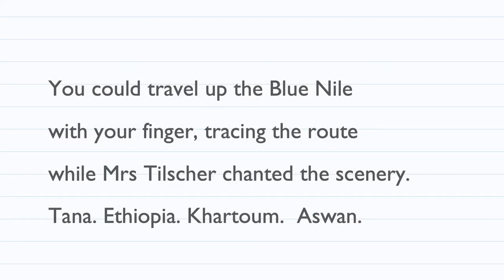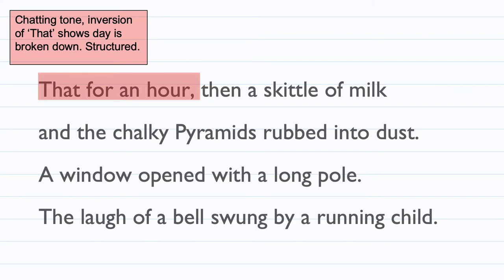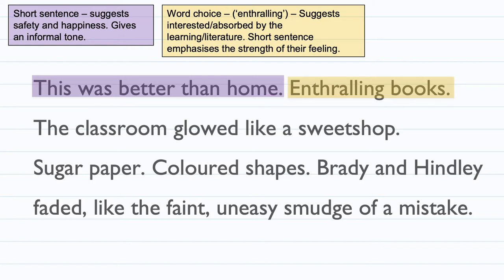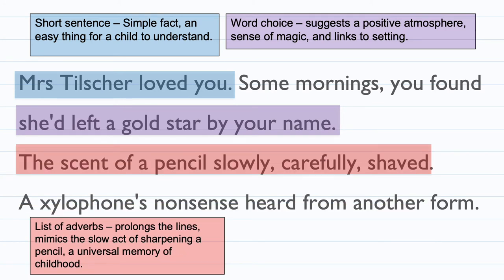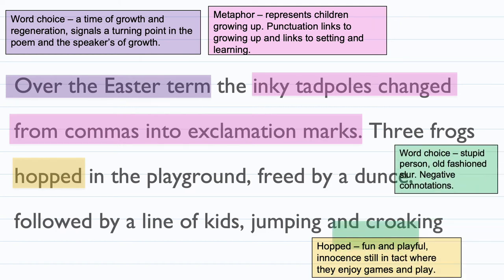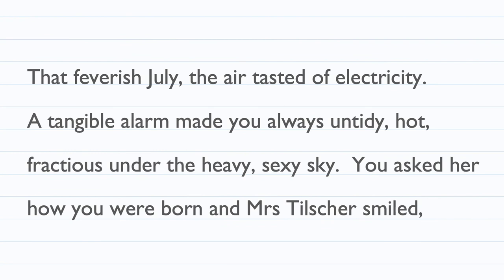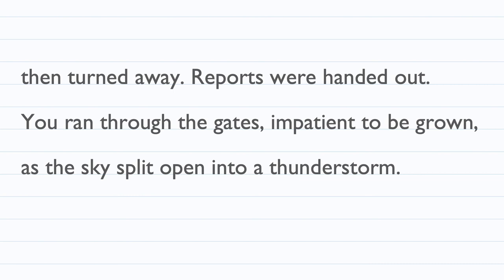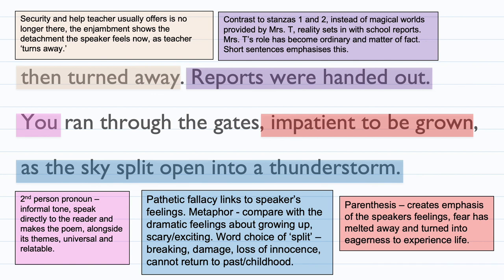'In Mrs Tilscher's Class' Annotated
A brief explanation of some literary techniques explored in Carol Ann Duffy's 'In Mrs Tilscher's Class'.